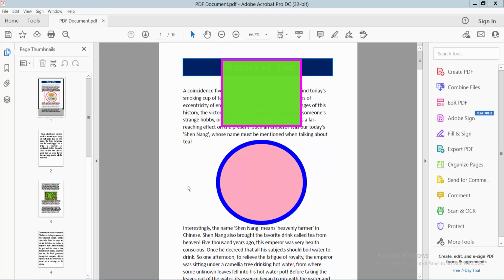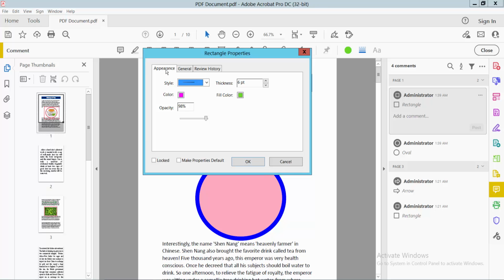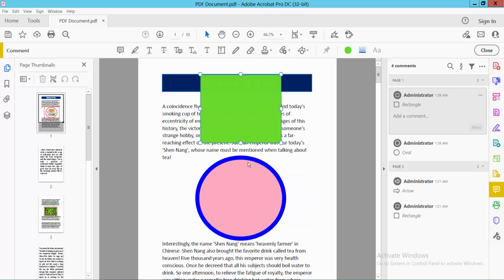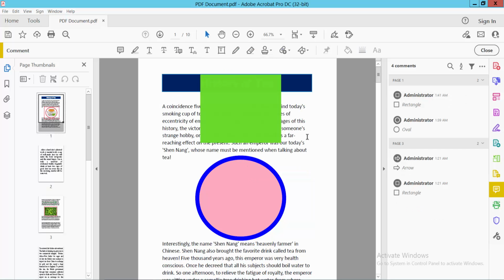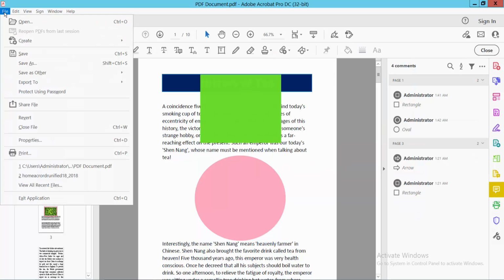How to remove border from a shape in a pdf file (comment) using Adobe Acrobat Pro DC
Hello everyone, Today I will show you. How to remove the border from a shape in a pdf file (comment) using Adobe Acrobat Pro DC.